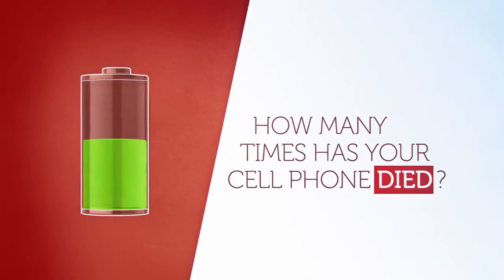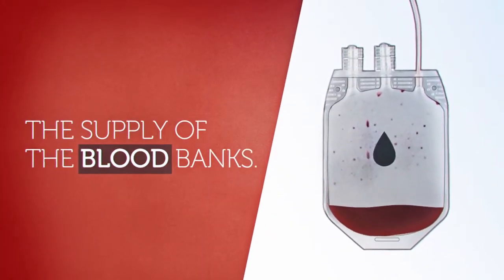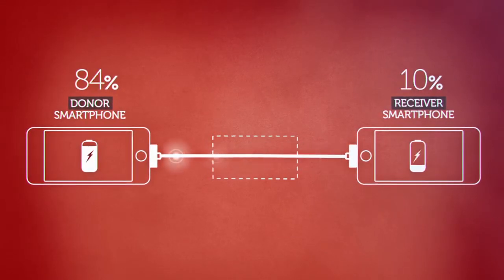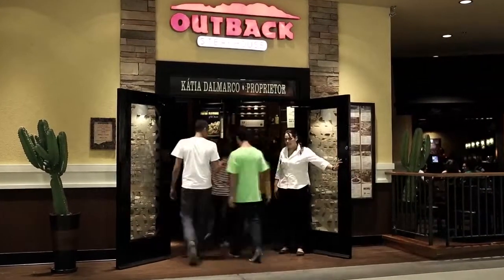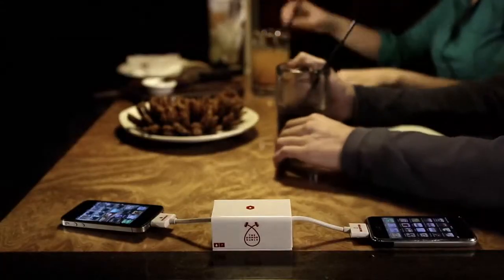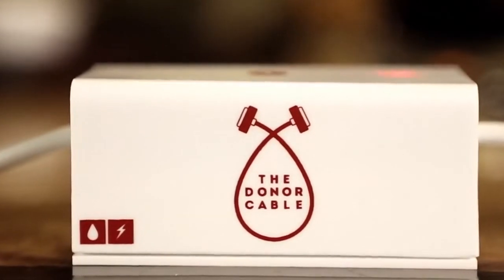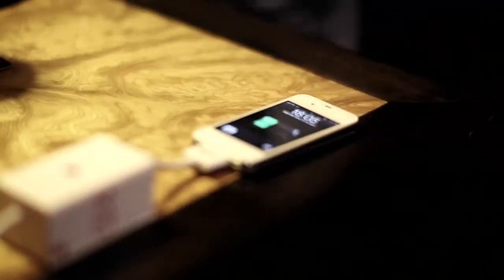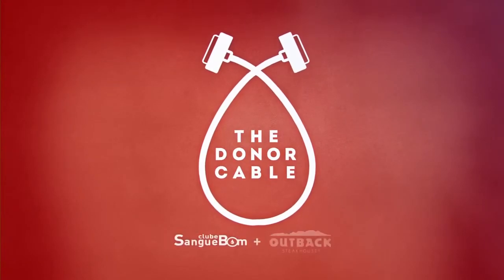[디지털마케팅] Club Sangue Bom: 헌혈의 중요성을 디지털로 풀어내다.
The Donor Cable Clube Sangue Bom. Club Sangue Bom 브라질의 헌혈 단체입니다. 요즘은 세계 어디에도 헌혈하는 사람들의 부족으로 의학계에서 많은 어려움을 가지고 있다고합니다. 브라질에서 이러한 위기의식을 조금 더 직접적으로 사람들에게 알리기 위해 고안해낸 아이디어입니다. 많은 사람들이 사용하는 스마트폰은 배터리가 부족할때가 많지요 그래서 레스토랑 아웃백과 함께 협업을 하여 패밀리 레스토랑에 식사를 하러온 손님들이 부족한 스마트폰을 충전하기 위해 서로의 스마트폰으로 충전할 수 있는 디바이스를 만들었습니다. 이로써 사람들이 얼마나 헌혈=배터리 파워를 기다리는 사람들의 마음이 어떤지 알 수 있도록 만든 뜻깊은 캠페인이라 생각합니다.